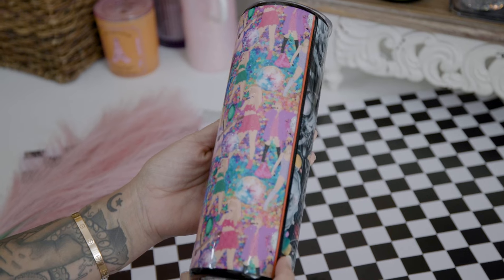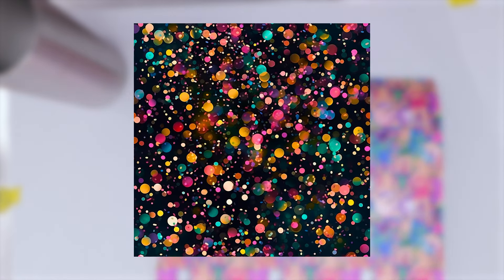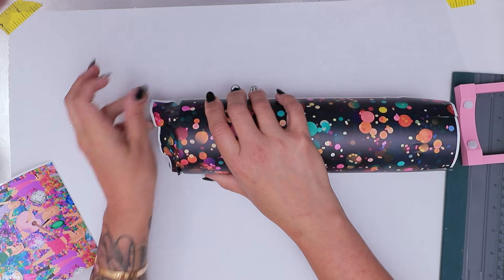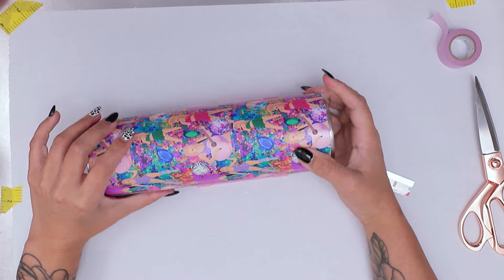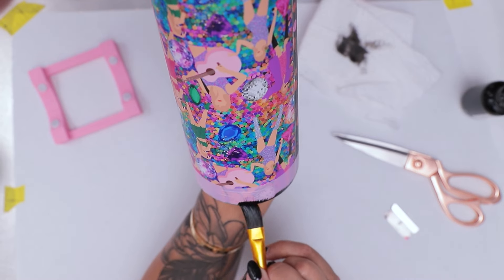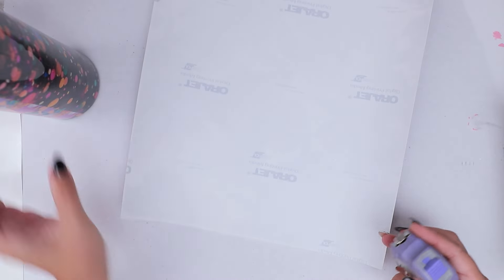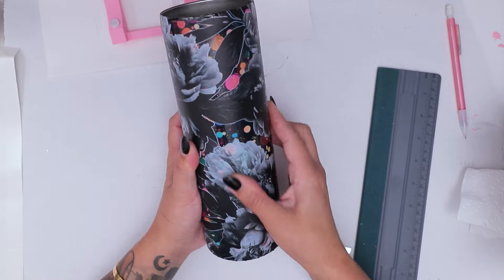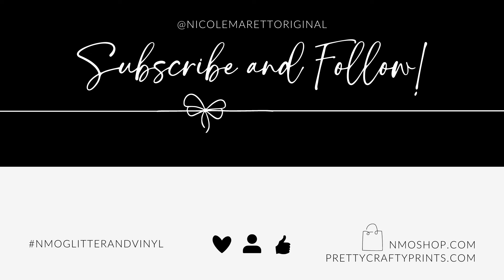LAYERED VINYL TUTORIAL : TAYLOR SWIFT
Let’s get creative and make a customized Taylor Swift Eras Tour inspired tumbler. In this tutorial we will be layering adhesive vinyl and applying resin to bring this drink ware to life!

✨Shop My Vinyl Store: www. prettycraftyprints.com

⌚️ Time Codes:
 00:00  Introduction
 00:46 Materials
 01:30  Cup Prep
 02:17  Measure & Cut
 03:05  Trim Edges
 03:20  Repeat
 03:55  Tape
 04:30  Paint
 05:30  First Layer Epoxy
 06:50  Layer Vinyl
 07:55  Stripe
 08:35 Finale

Tumbler: 30 oz. Straight Skinny tumbler w/ Sliding Lid & Straw
Turner: Cup-A-Saurus® MAGNET READY Turner - 7 Station

I’d love to hear your thoughts and any questions you might have!